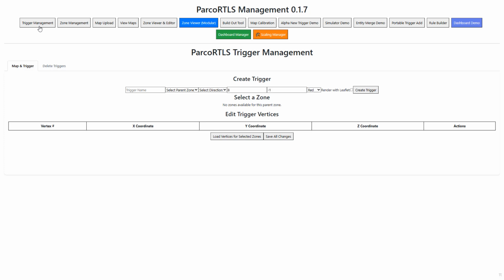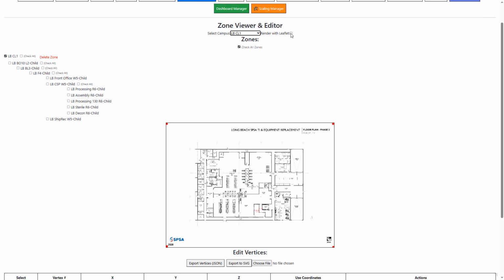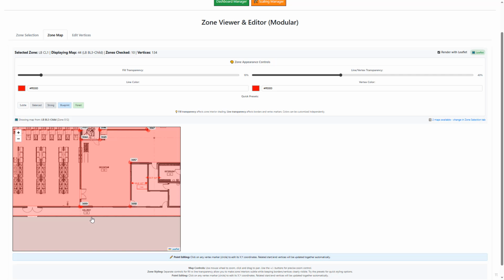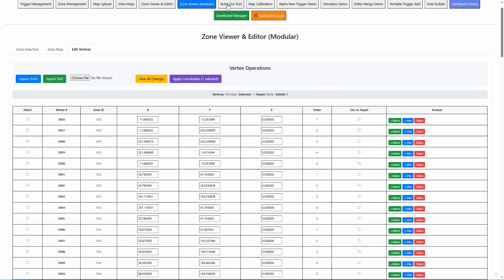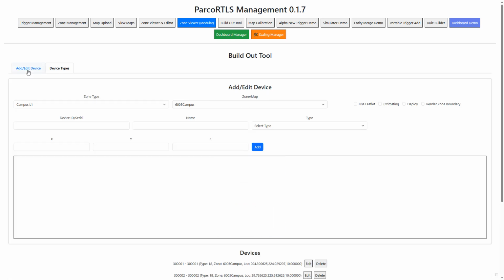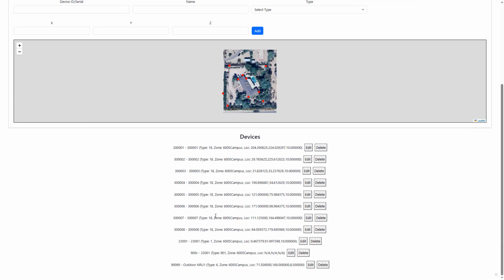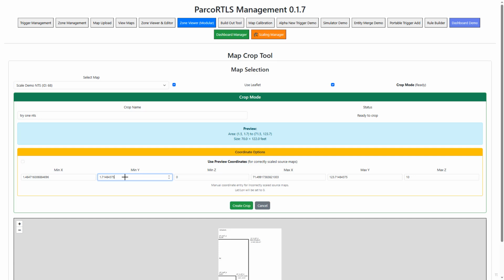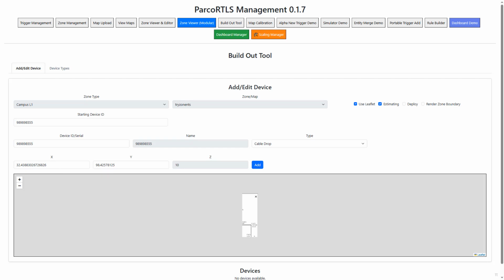250718 rtls ui walkthrough part 1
The building of maps, zones, regions and vertices in the RTLS Middleware

📹 **Video Summary: RTLS UI Walkthrough Part 1**
This video from AllTraq offers a detailed introduction to the Real-Time Location System (RTLS) middleware, focusing specifically on how the system manages spatial structures. Here's what it covers:

- **Mapping Fundamentals**: Demonstrates how the RTLS interface allows users to build and organize maps using various geographical components.
- **Zones & Regions**: Explains the creation of zones and regions, which are key for organizing tracked areas and defining spatial boundaries.
- **Vertices Configuration**: Shows how to define and manipulate vertices that shape the geometry of zones and regions.
- **UI Navigation**: Offers a walk-through of the middleware’s user interface, showing how different spatial components are layered and edited.

This walkthrough seems especially helpful for those working on systems like ParcoRTLS, as it dives into the nuts and bolts of map logic and interface interaction. Want to break it down into a checklist or explore how it might apply to one of your projects?